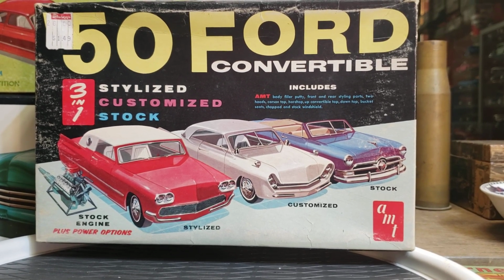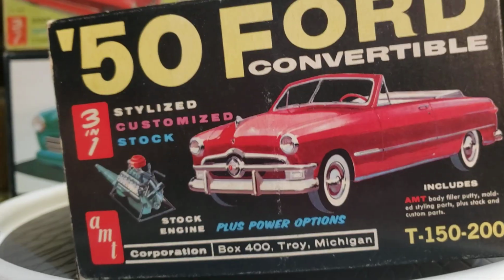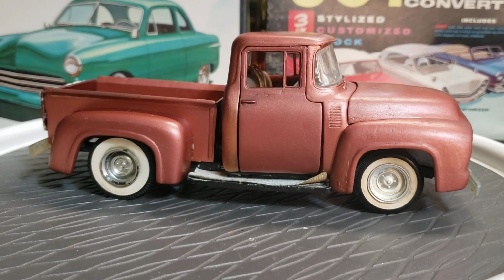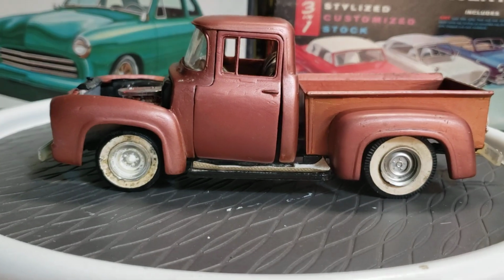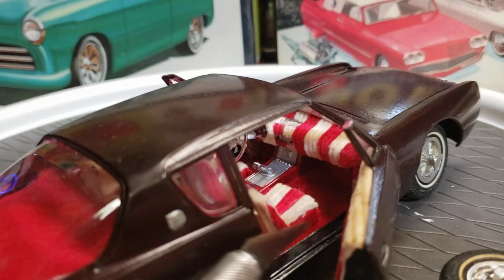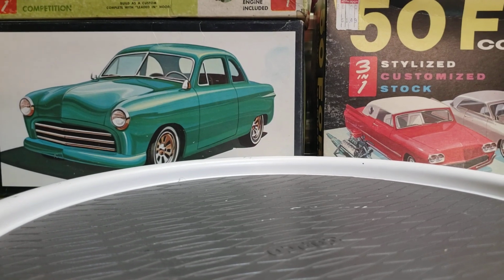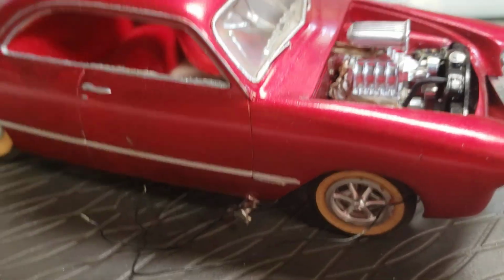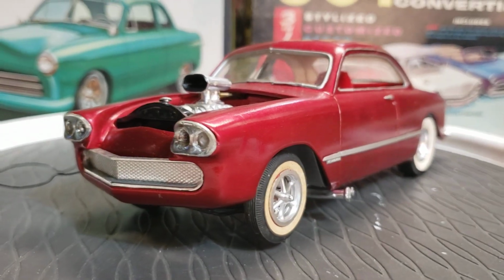some special vintage builds